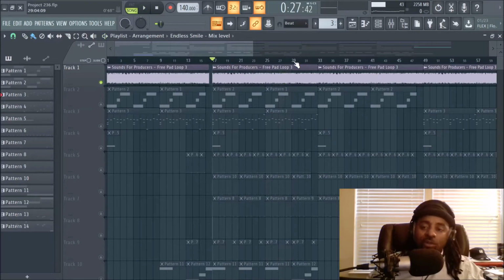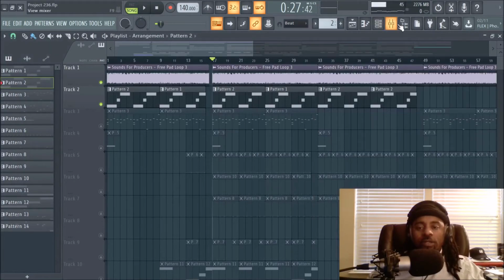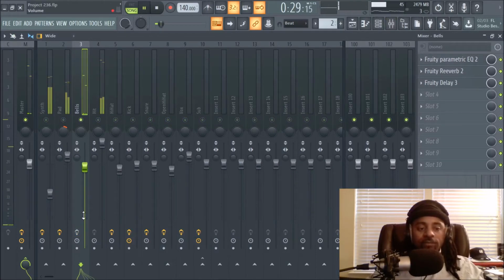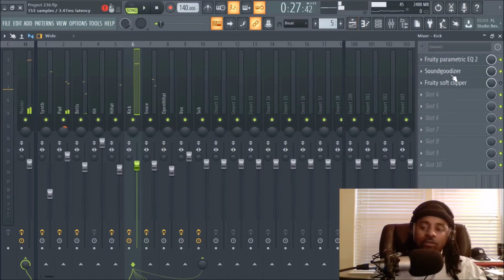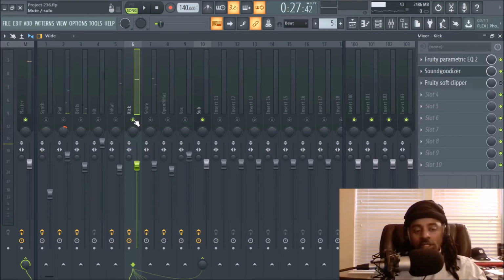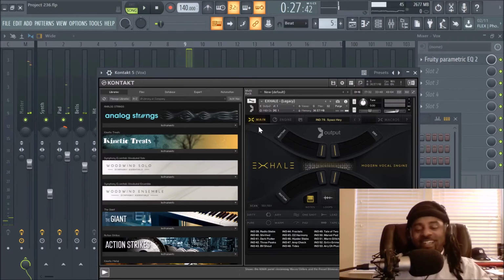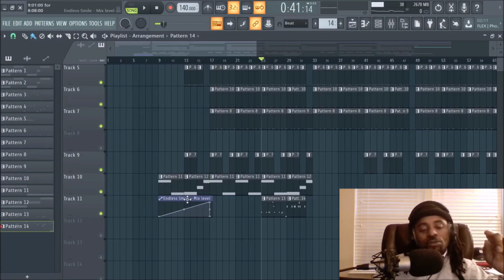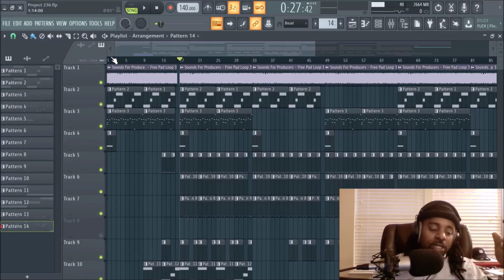Here's a Beat Breakdown for an Animated Movie! | Making a Beat For Beginners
Get a FREE Month of the "Pro/Unlimited Account" on BeatStars with This Code: "ONEMONTHFREEFROMDJPHANATICBEATS"